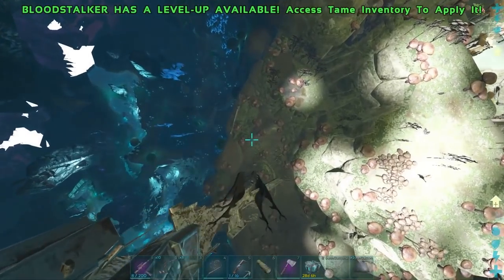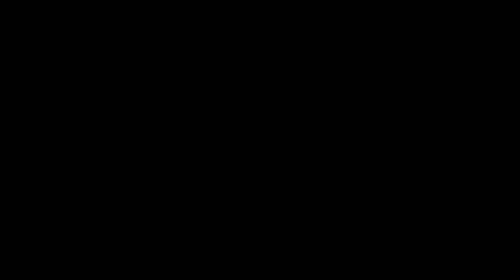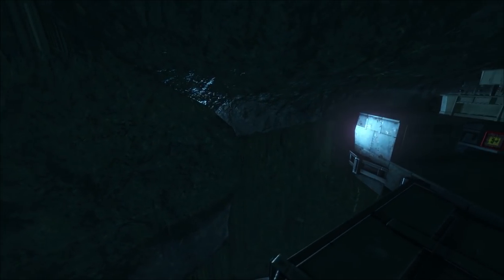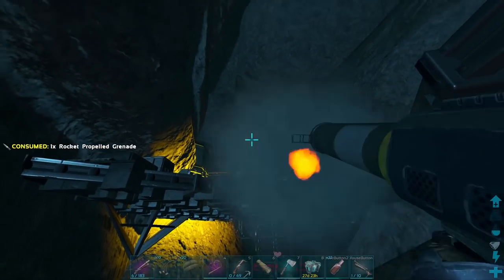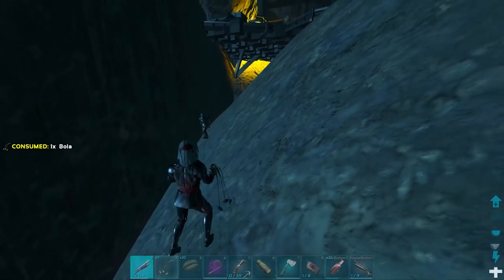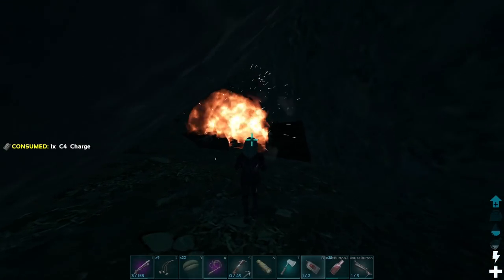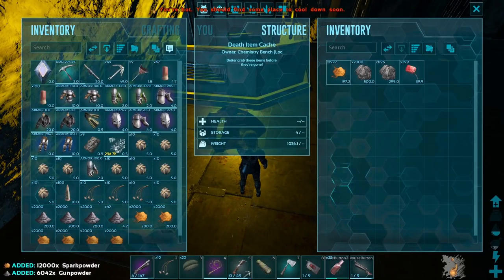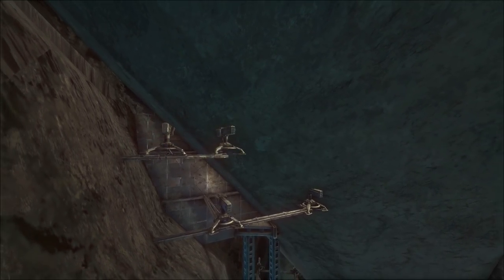How A SOLO Player ONLINE Raided A Hidden Base Location - ARK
In todays ARK Survival Evolved adventure I solo online raid a hidden base location on aberration. I also further upgrade my hidden solo base spot with the insane loot and big profit as KISHKO likes to say. The solo raid and pvp was quite the challenge but by taking things step by step I was able to overcome my plight.

In my ARK Survival Evolved videos you'll find me going on adventures such as solo raids, solo pvp, claiming hidden base locations, finding hidden loot and much more!

In my series on the channel or ARK Lets Play, I aim to give tips and guides during the Gameplay and show you how to survive as a solo player in ARK Survival Evolved.